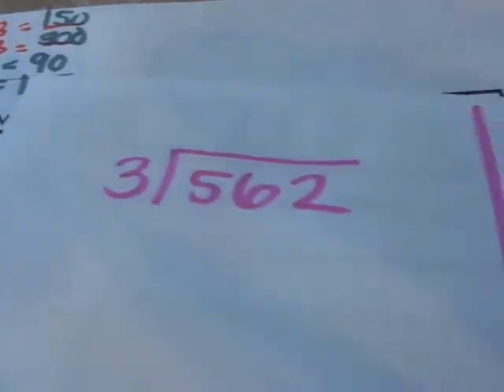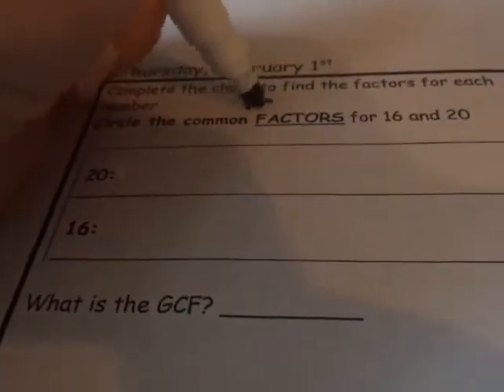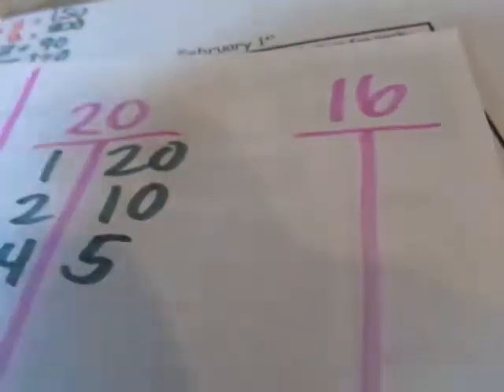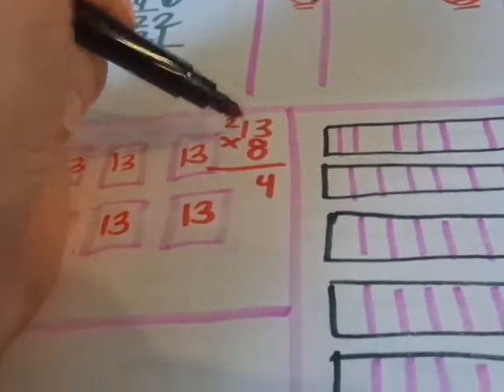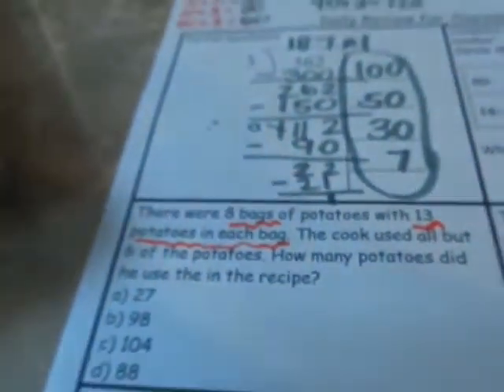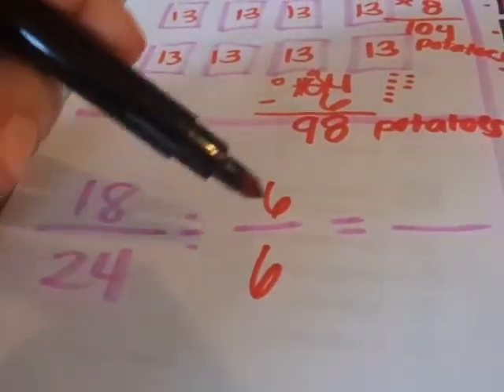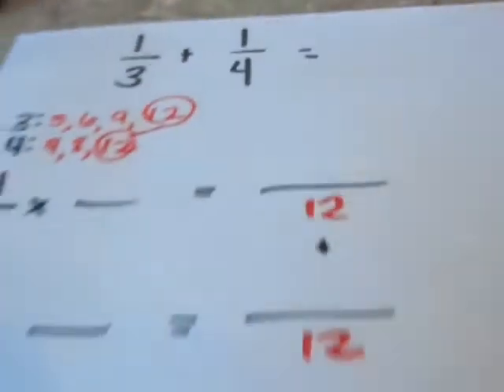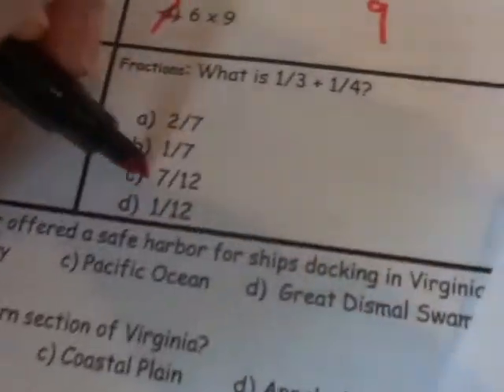HW Checker: Thurs Feb 1